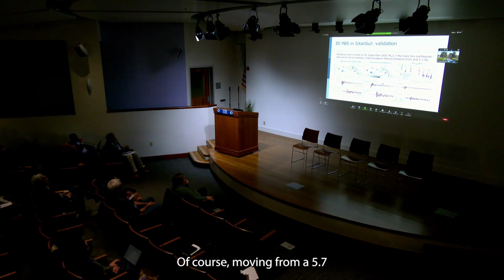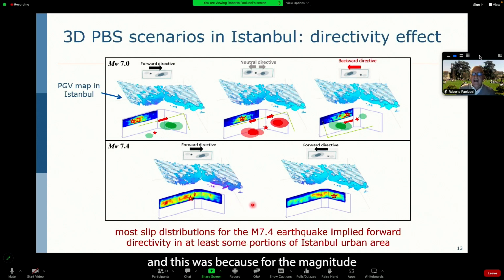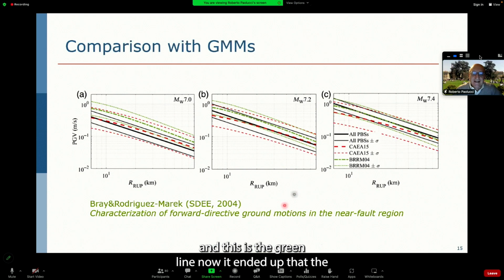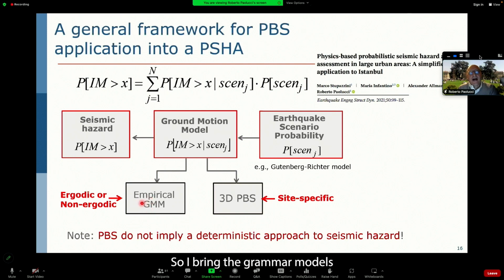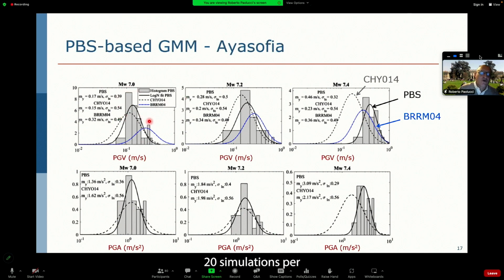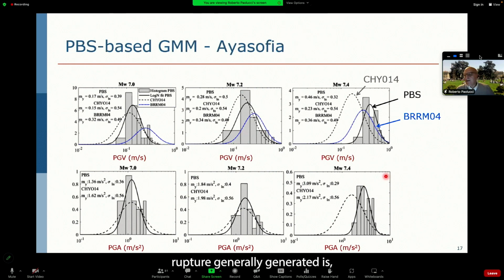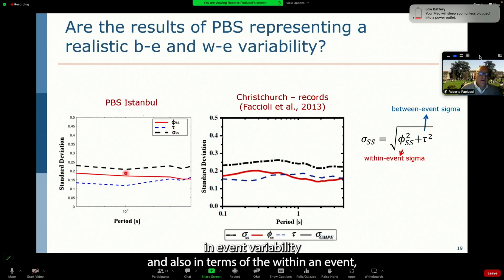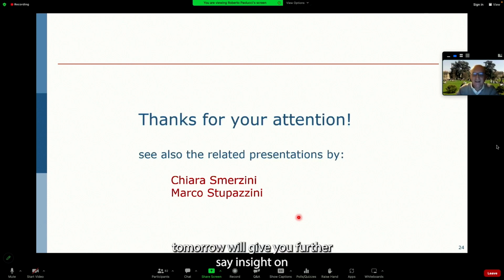2024 PEER - LBNL Workshop, January 18-19, Roberto Paolucci, Politecnico di Milano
Using sets of realizations of kinematic slip distributions along the Marmara Sea fault to produce site-specific ground motion models of Istanbul - January 18